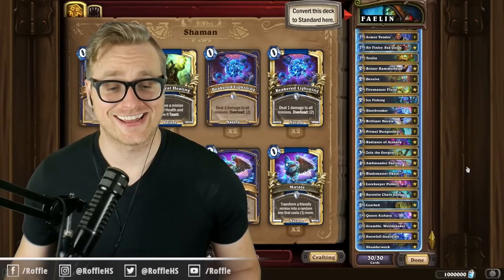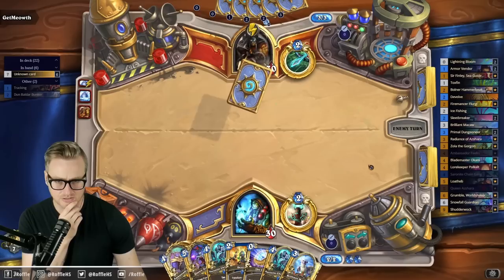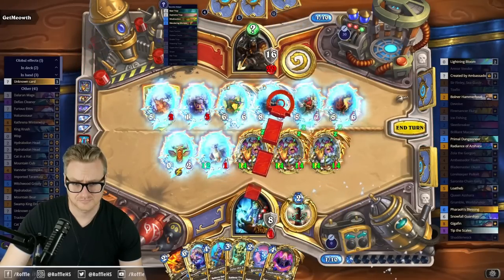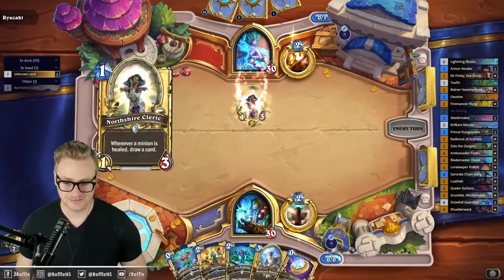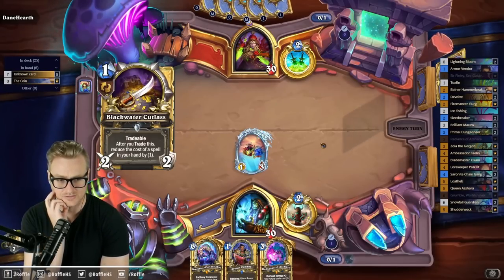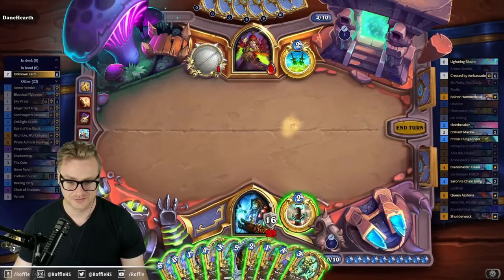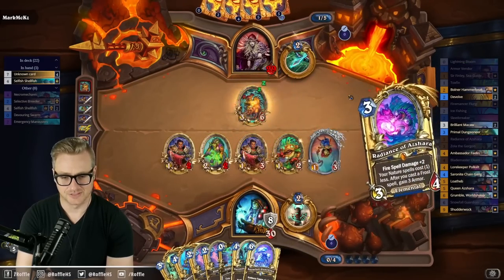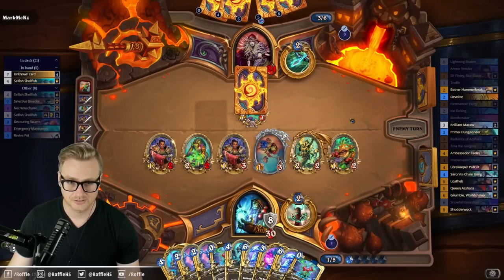I Added Every Colossal Minion to my Deck.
I Added Every Colossal Minion to my Deck (Faelin Shudderwock Shaman) | Voyage to the Sunken City | Wild Hearthstone

🔍 Deck Code 🔎
AAEBAaoIDvoOi84Cq+cCw+oC7/cCtZgD9tYDqO4DhvoD5bAEx7IE57UE27kEm8kECPa9ApvLAvDUA5LkA+PuA9OABLmRBJWSBAA=

### F A E L I N
# Class: Shaman
# Format: Wild
# 1x (1) Toxfin
# 1x (2) Bolner Hammerbeak
# 2x (2) Devolve
# 1x (2) Firemancer Flurgl
# 1x (2) Ice Fishing
# 2x (2) Sleetbreaker
# 2x (3) Brilliant Macaw
# 2x (3) Primal Dungeoneer
# 1x (3) Radiance of Azshara
# 1x (3) Zola the Gorgon
# 1x (4) Ambassador Faelin
# 1x (4) Blademaster Okani
# 1x (4) Lorekeeper Polkelt
# 2x (4) Saronite Chain Gang
# 1x (5) Loatheb
# 1x (5) Queen Azshara
# 1x (6) Grumble, Worldshaker
# 2x (6) Snowfall Guardian
# 1x (9) Shudderwock